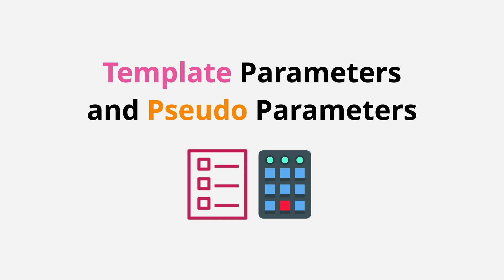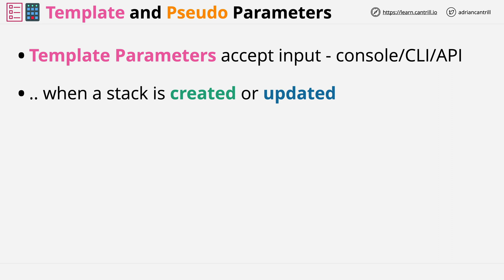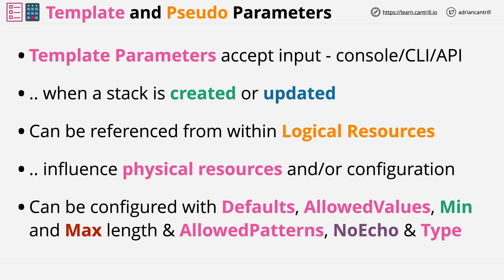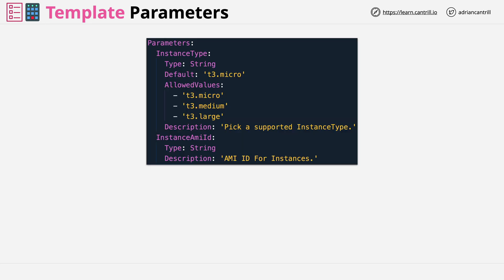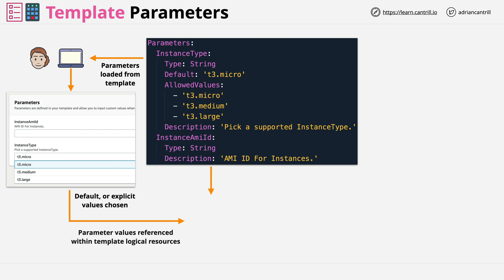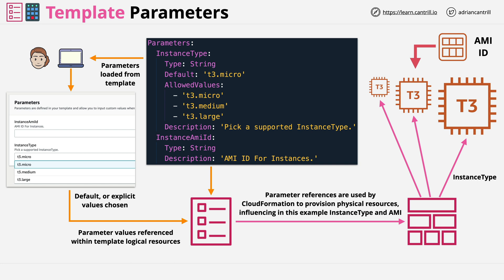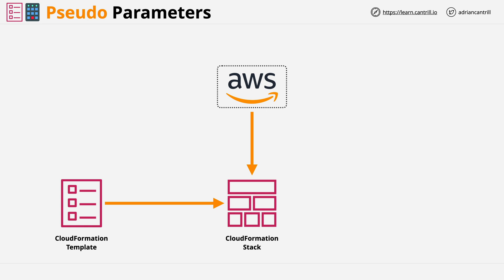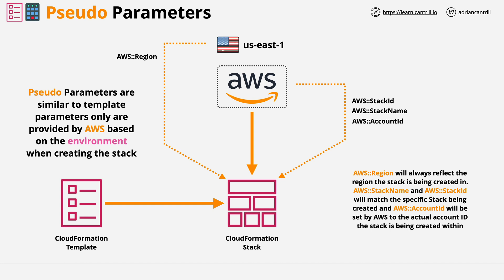CloudFormation Template and Pseudo Parameters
AWS CloudFormation provides several built-in functions that help you manage your stacks. Use intrinsic functions in your templates to assign values to properties that are not available until runtime.